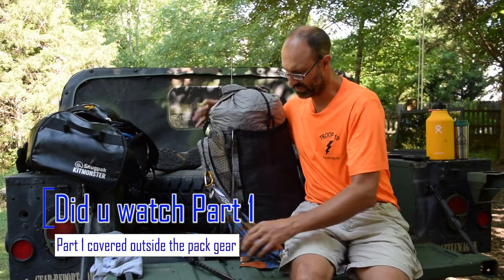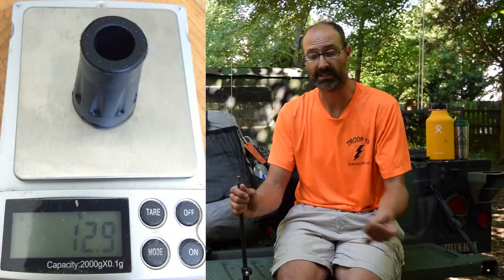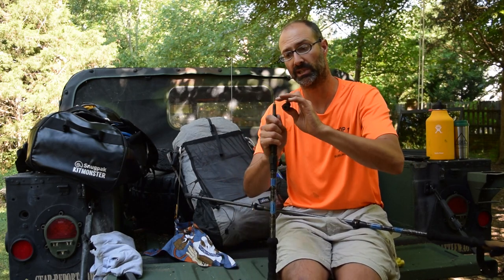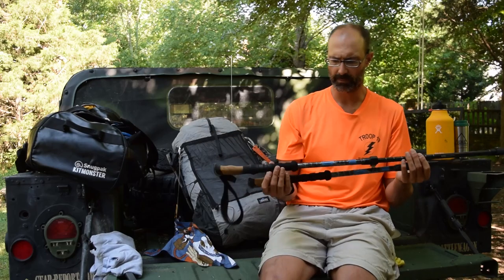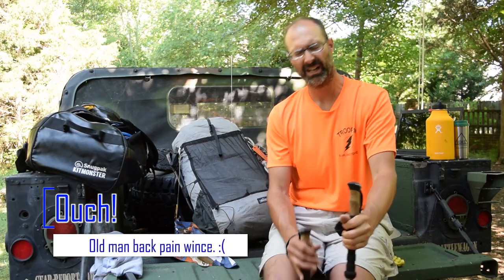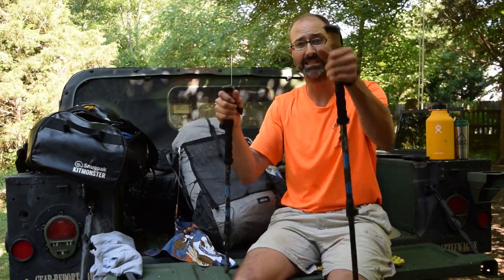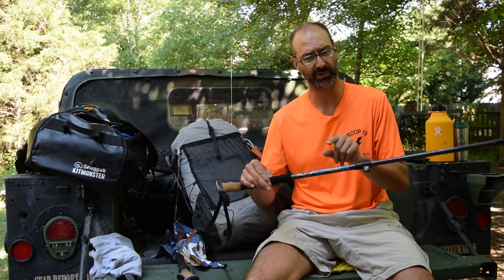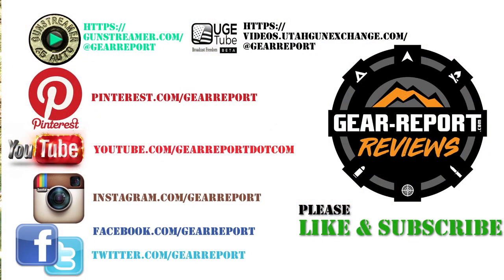Budget Backpacking: Cascade Mountain Tech Carbon Fiber Trekking Poles Review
“This site contains affiliate links for which I may be compensated” “This site contains affiliate links for which I may be compensated” After over 120 miles of backpacking, Jeff reviews the budget-friendly Cascade Mountain Tech Carbon Fiber Trekking Poles.

This is part of our Budget Backpacking: Best Backpacking Gear For Philmont Treks series.

Our most popular is the comprehensive Budget Backpacking Gear for Philmont article.